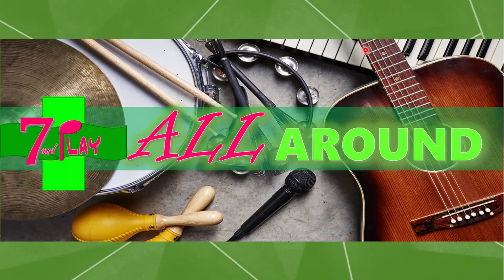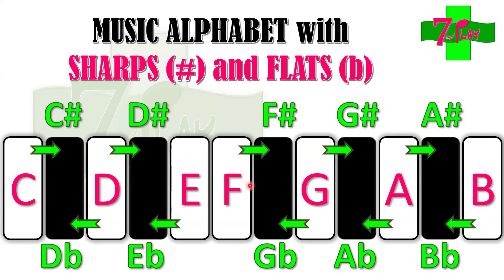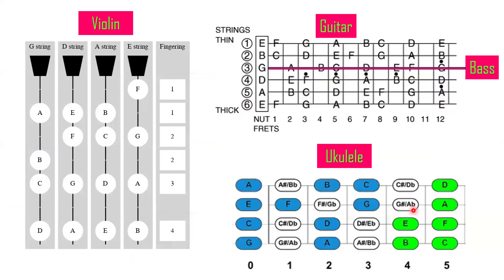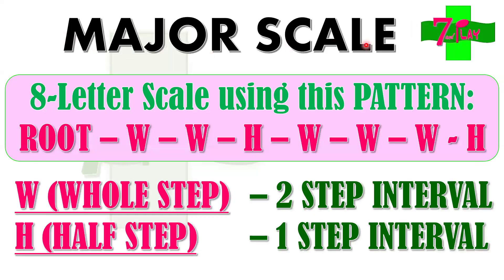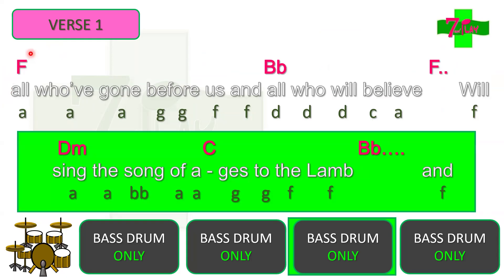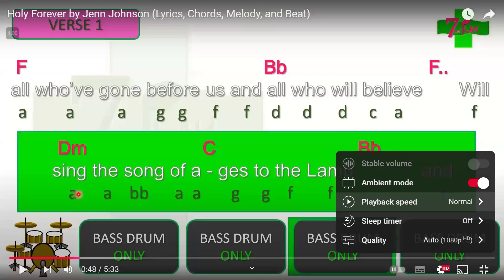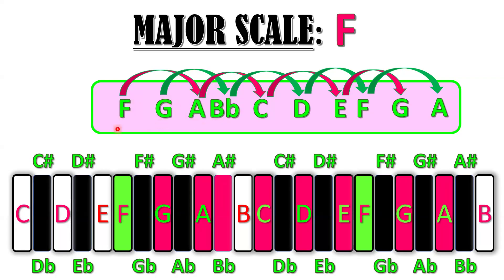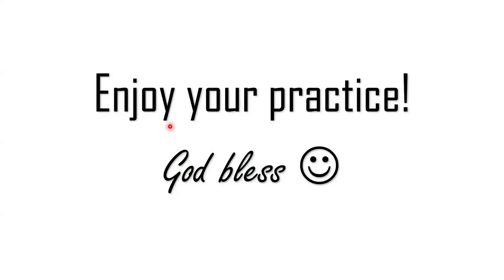Holy Forever by Jenn Johnson (Single to Double Letters)